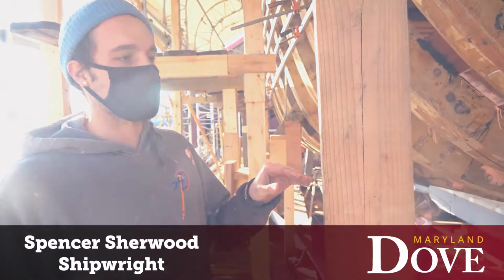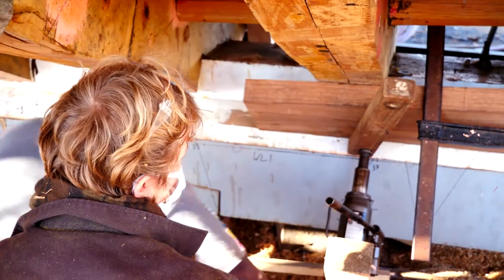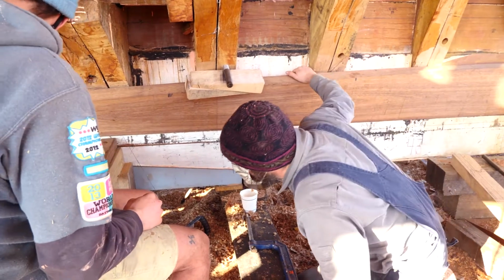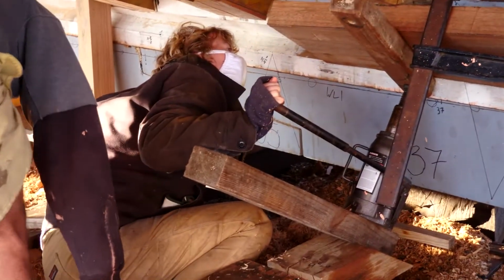Maryland Dove: Installing Garboard Plank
In this video featuring the progress on the Maryland Dove, Joe Connor, CBMM's Lead Shipwright, reviews the first steps when installing the Garboard plank.

Video by Blink Horn Productions